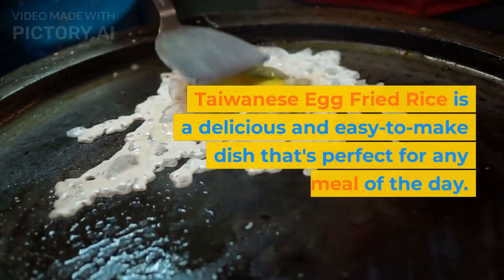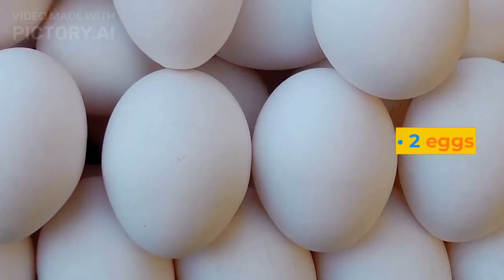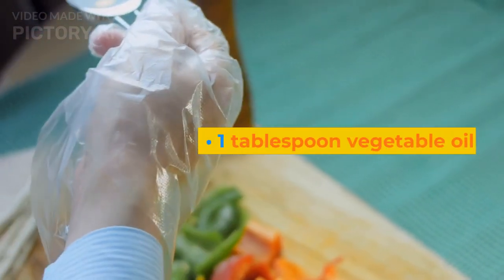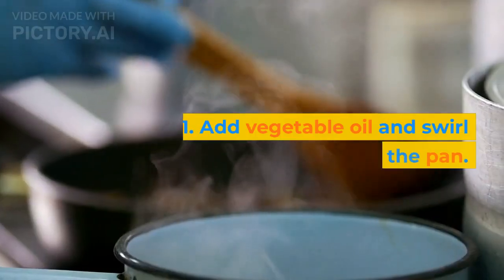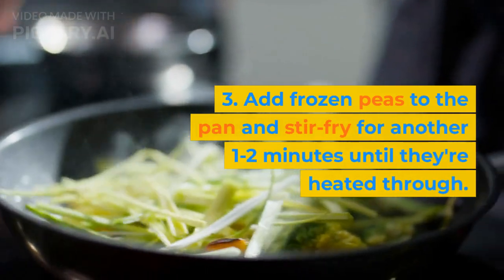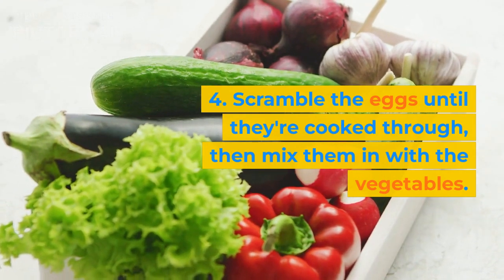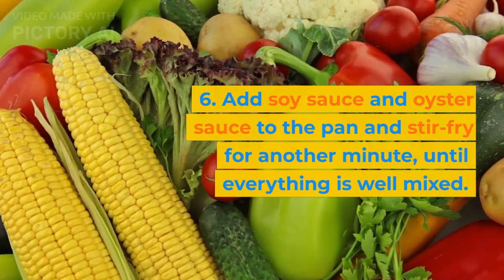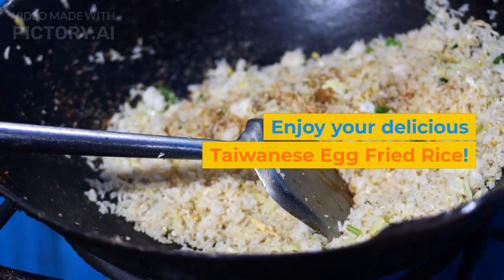Taiwanese Egg Fried Rice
Taiwanese Egg Fried Rice is a delicious and easy-to-make dish that's perfect for any meal of the day. Here's a recipe you can follow:

Ingredients:

2 cups cooked rice (preferably cold, leftover rice)
2 eggs
1/4 cup diced onion
1/4 cup diced carrots
1/4 cup frozen peas
1 tablespoon soy sauce
1 tablespoon oyster sauce
1 tablespoon vegetable oil
Salt and pepper to taste
Green onions (optional, for garnish)
Instructions:

Heat a wok or large skillet over high heat. Add vegetable oil and swirl to coat the pan.
Add diced onions and carrots to the pan and stir-fry for 1-2 minutes until they start to soften.
Add frozen peas to the pan and stir-fry for another 1-2 minutes until they're heated through.
Push the vegetables to one side of the pan and crack the eggs into the other side. Scramble the eggs until they're cooked through, then mix them in with the vegetables.
Add the cooked rice to the pan and stir-fry for 2-3 minutes, breaking up any clumps with a spatula.
Add soy sauce and oyster sauce to the pan and stir-fry for another minute, until everything is well mixed.
Serve hot, garnished with chopped green onions if desired.
Enjoy your delicious Taiwanese Egg Fried Rice!